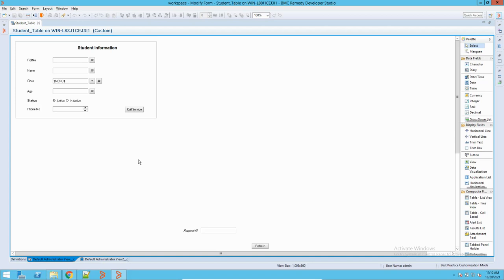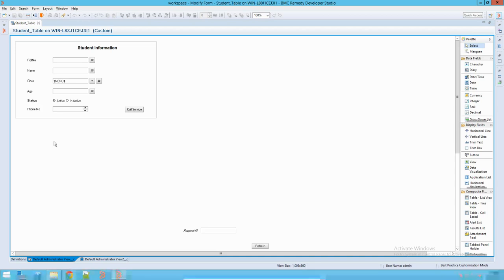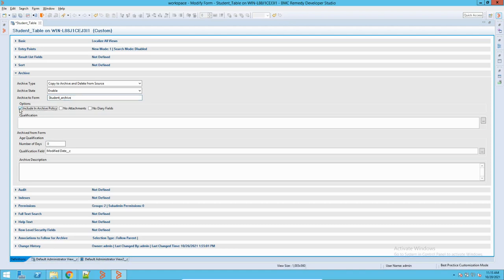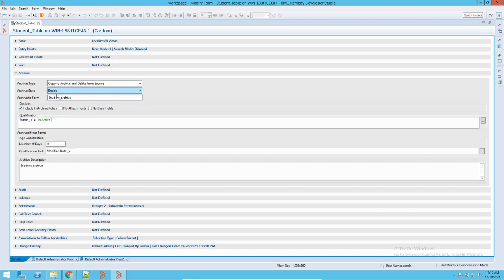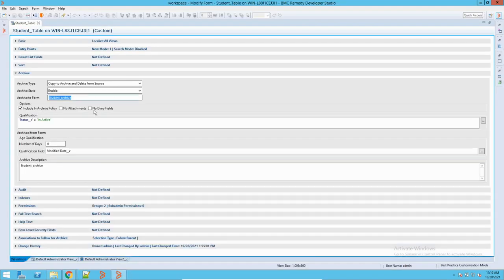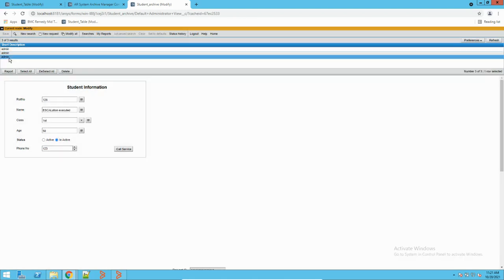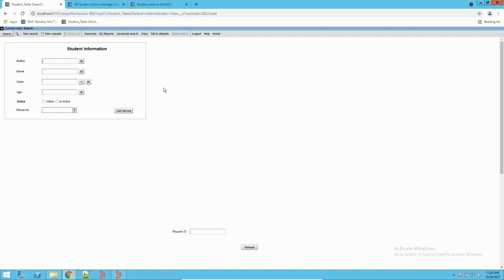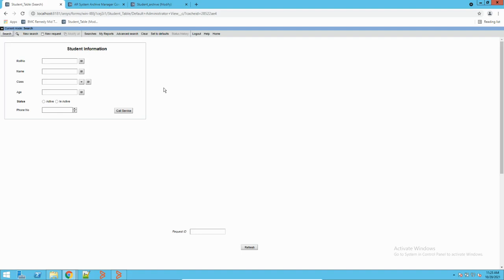BMC Remedy Archiving Explained | What is Archiving ? | Archiving Management Console | Archiving Type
In this Video we will learn what is archiving in BMC Remedy.Also we will see how archiving is created. Additionally we will also have a look at the archiving management Console and how its used to manage the archiving of the entire Remedy System.